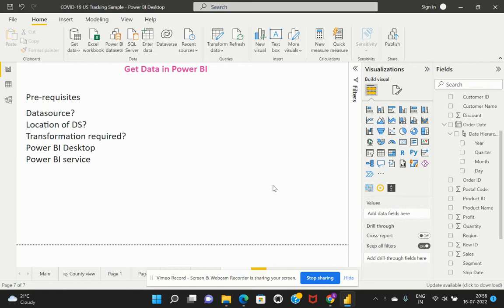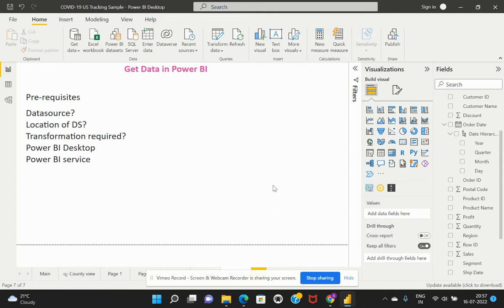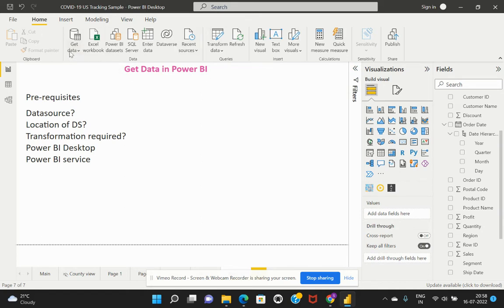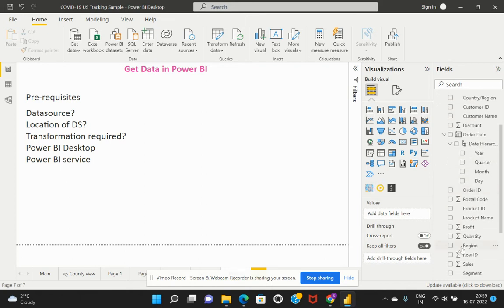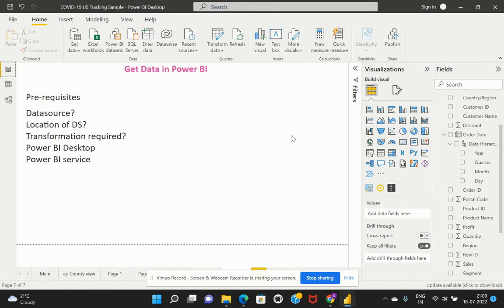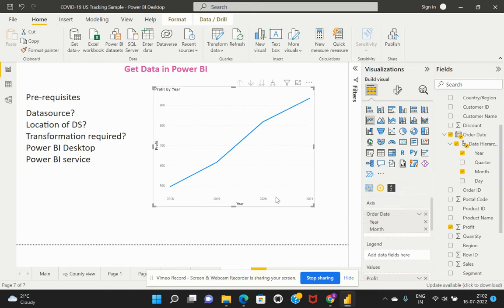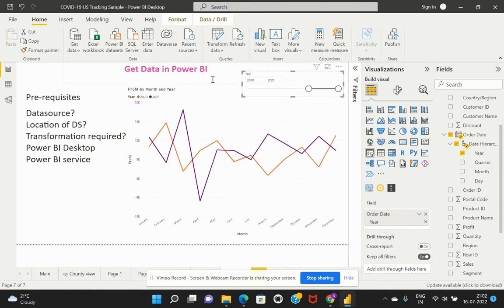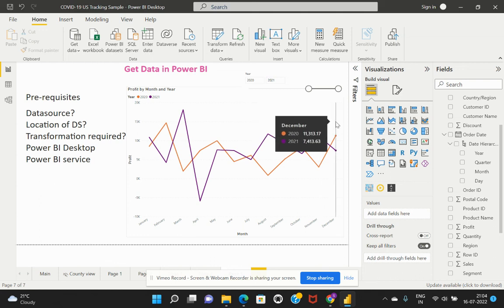Build my first visual in Power BI Desktop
In this video, as part of the end-to-end project development in power bi series, we will be looking at creating first visual in Power bi desktop.